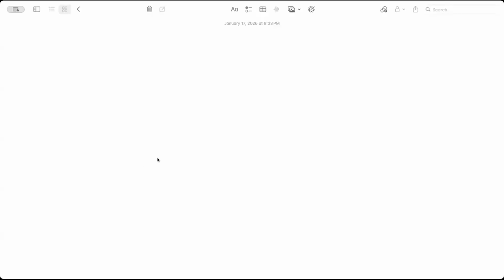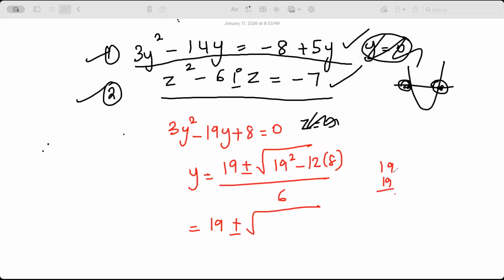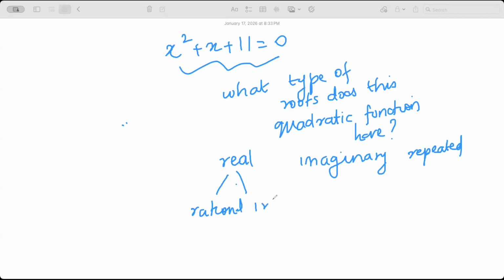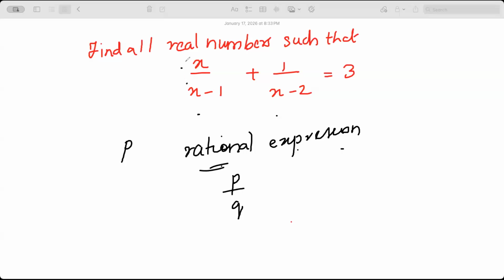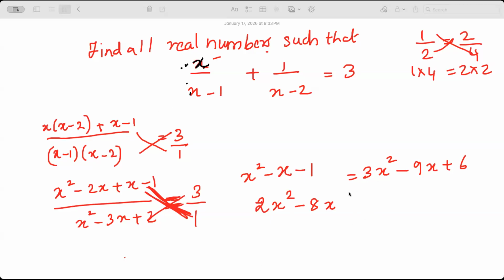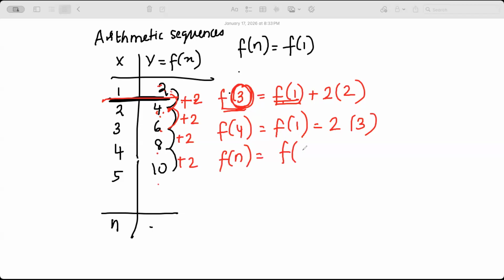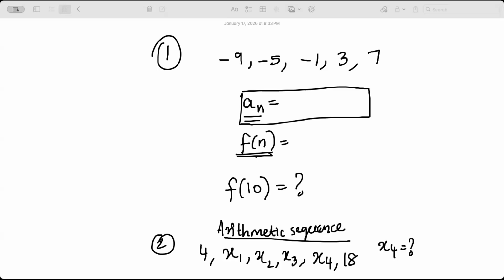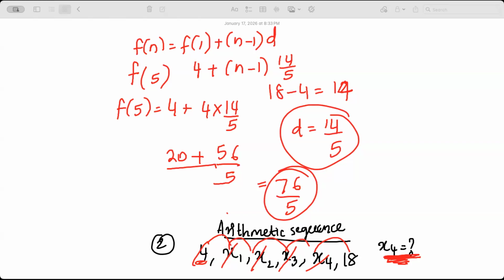2026_01_18_01-28-28 Priya Rajans Personal Meeting Room shared_screen